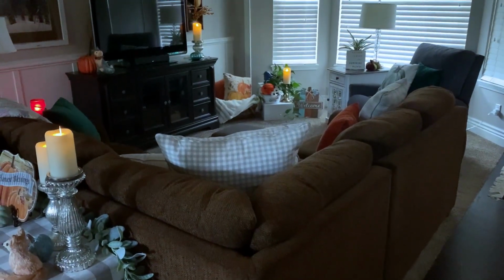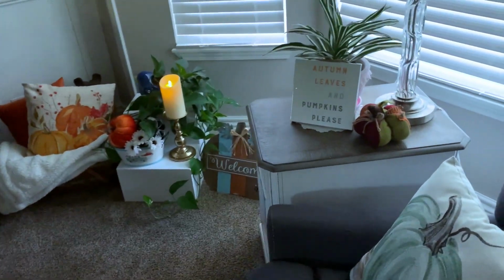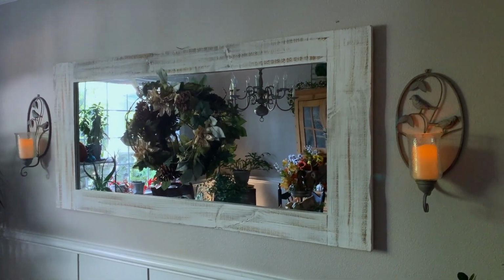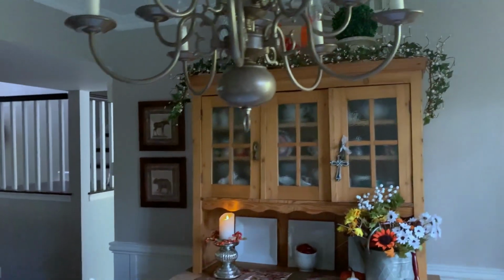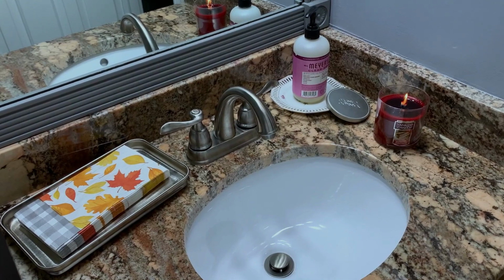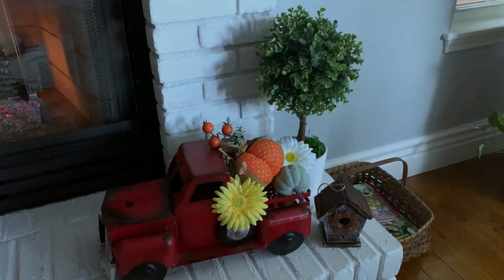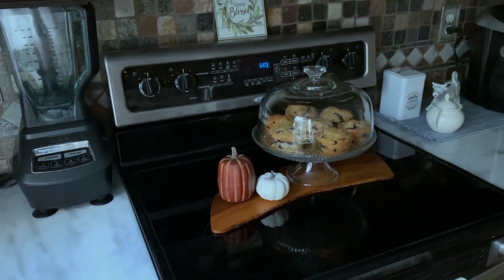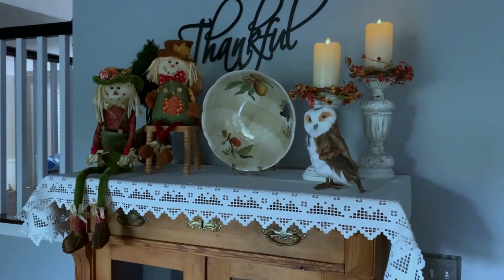Fall Home Tour 2020 Collaboration with Vintage Touches 🌾🌻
🌾🌻 Hello, and welcome to my Fall Home Tour for 2020 with the vintage pieces that I have been adding through thrifting.  I hope this tour will be an opportunity for you to relax with a warm drink and enjoy both mine and and Sonja's tours, as well as the many creators who are joining us. Check the links below for Sonja's channel and our playlist of even more tours. Enjoy this breath of Autumn, Mary 🧡